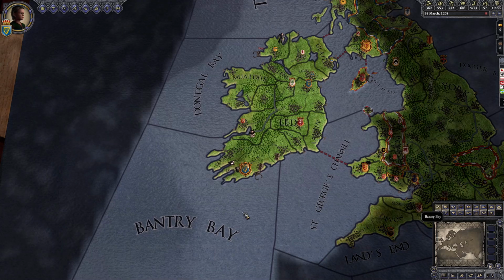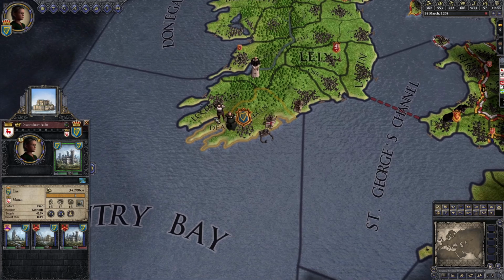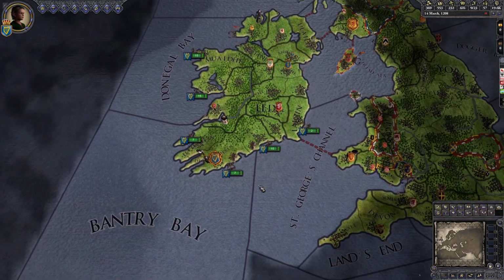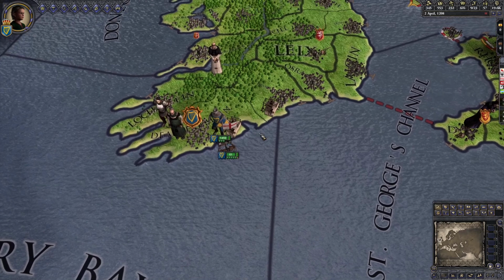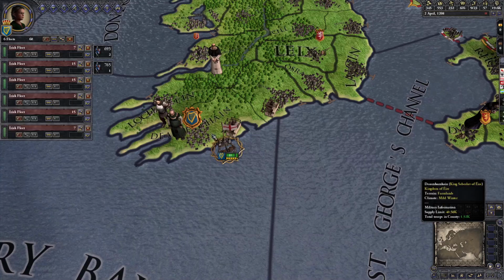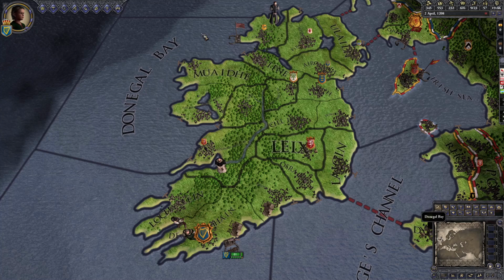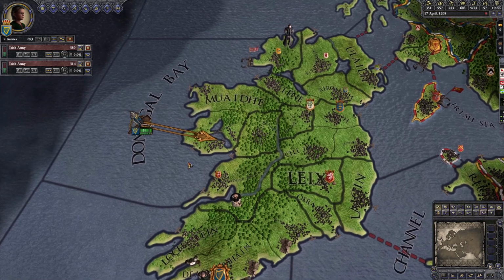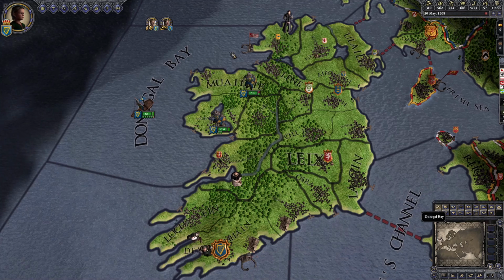How To Move Troops Over The Water And Use Ships In Crusader Kings 2